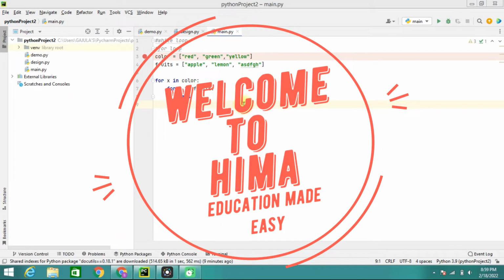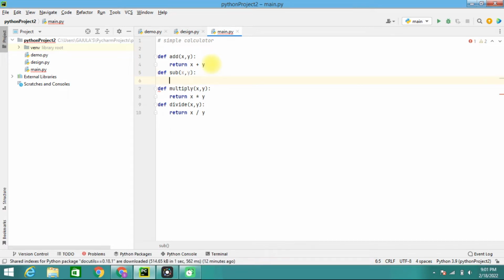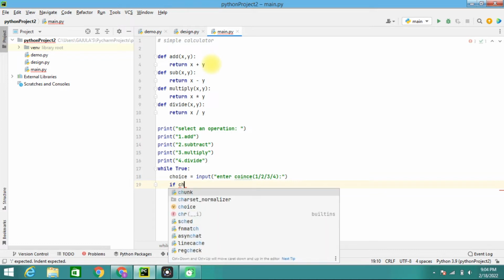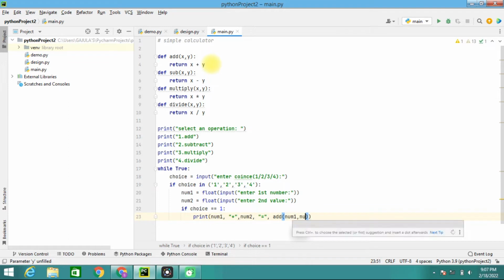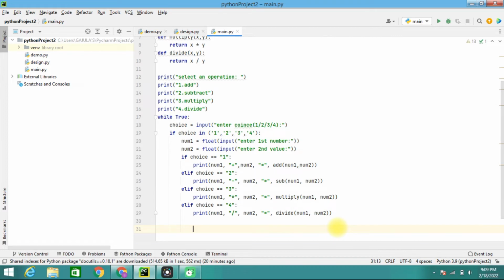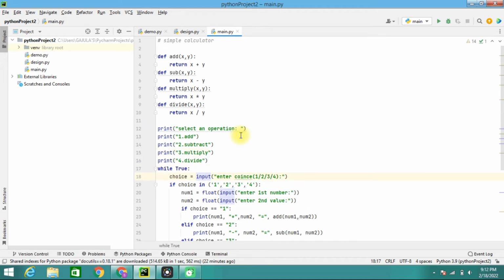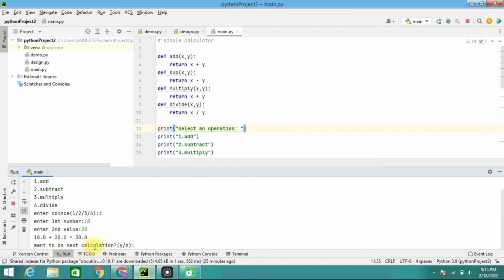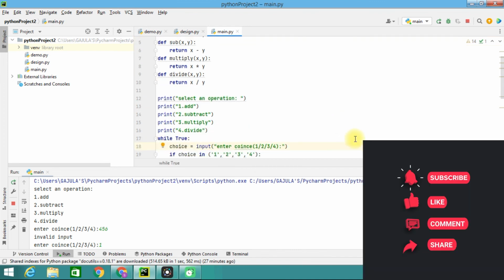# 24 CALCULATOR PROGRAMMING USING PYTHON